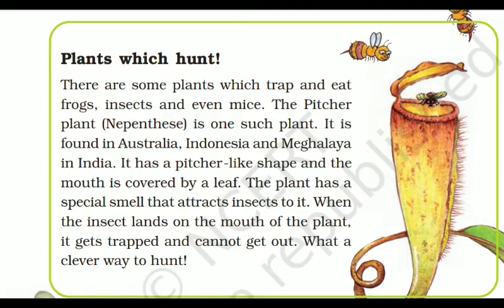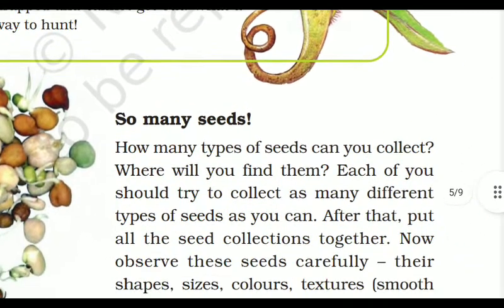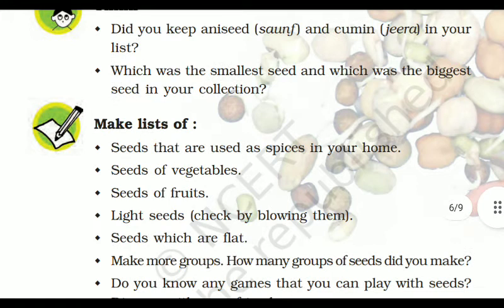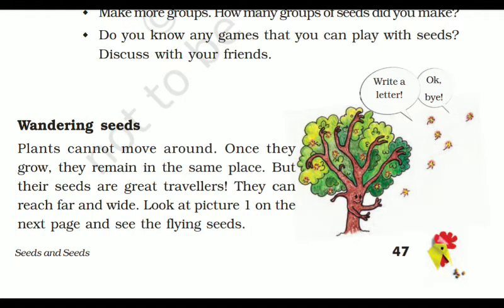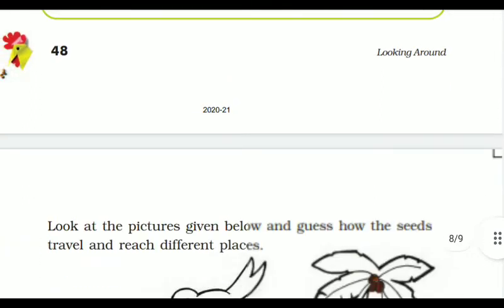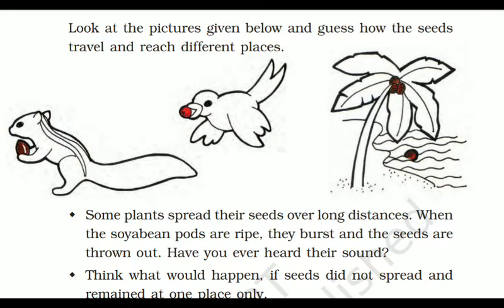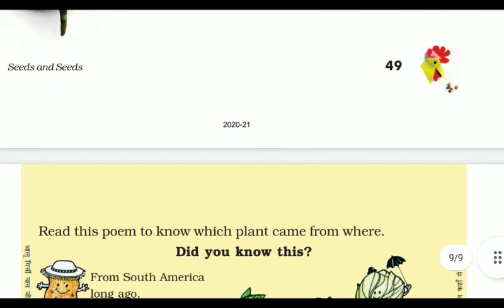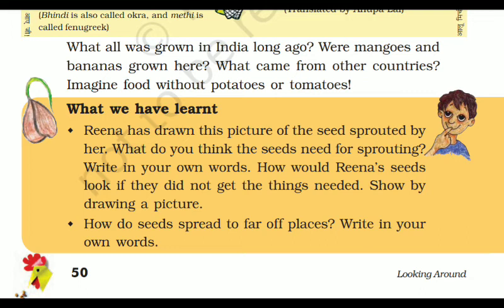Class V, Science, Chp-5(part 2 of 2)